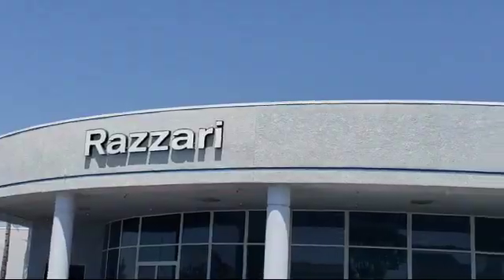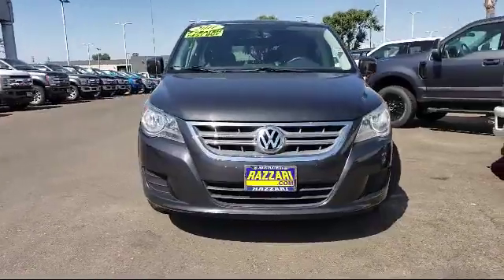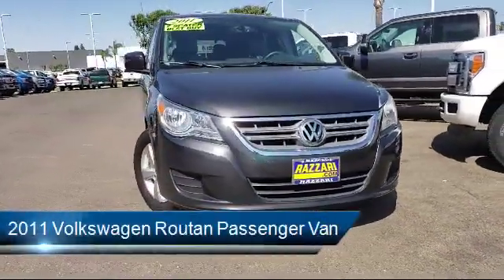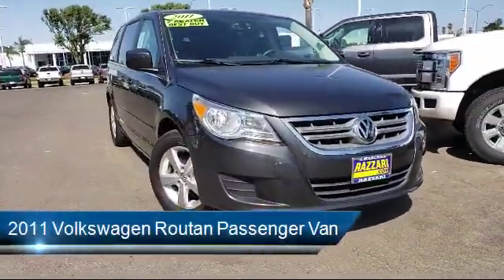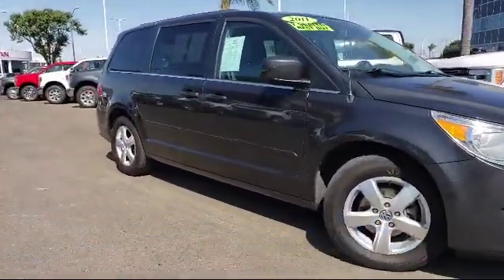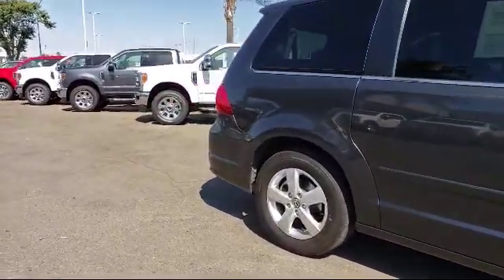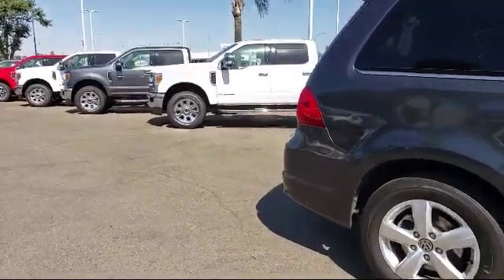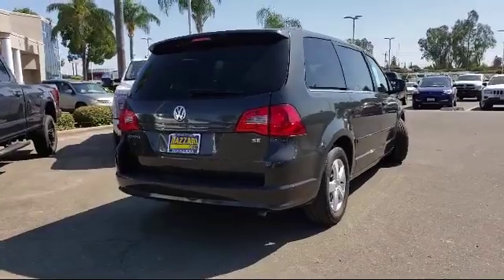2011 Volkswagen Routan Passenger Van SE Merced Turlock Modesto Fresno Los Banos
2011 Volkswagen Routan Passenger Van SE Stock Number: NP2288 Vin:2V4RW3DG6BR669631.

The Razzari Auto Centers are proudly serving Merced, Turlock, Modesto, Fresno, and Los Banos.
Give us a call at or visit our for more information about this or any of our other vehicles.

Razzari Nissan
1675 Auto Center Drive